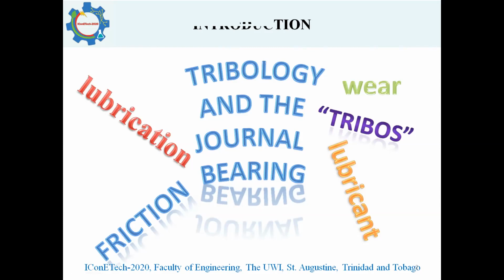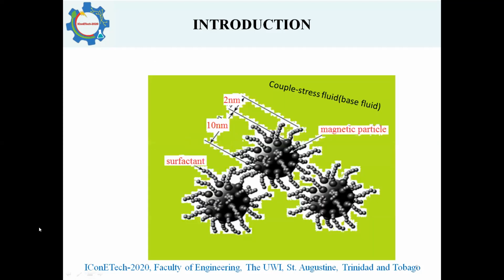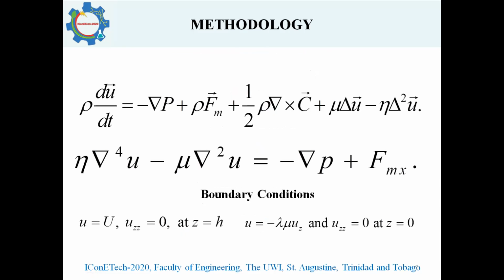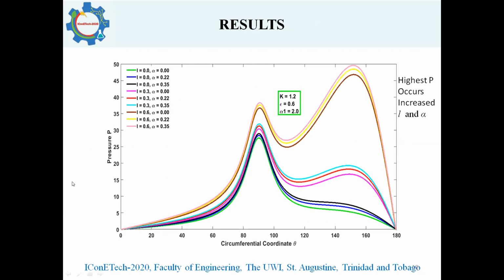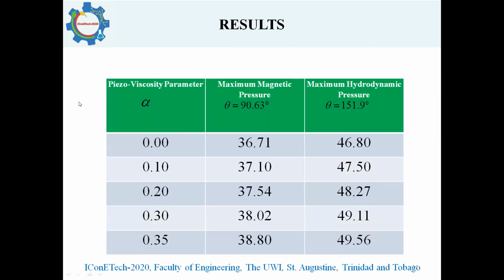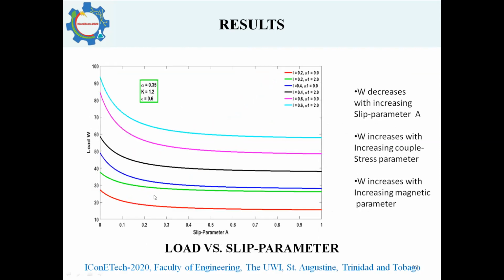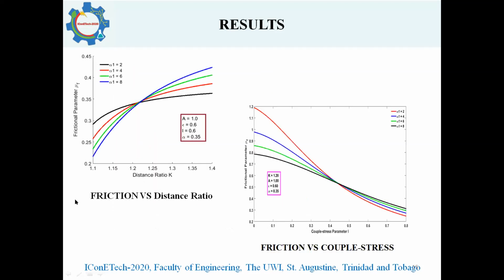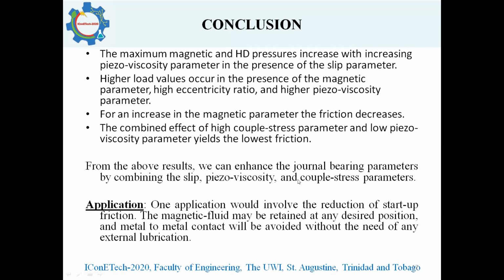MAGNETIC FLUIDS - VISCOSITY, VELOCITY-SLIP ON THE LUBRICATION OF JOURNAL BEARINGS T.D. Dass et al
In this paper, we examine the combined effect of a non-Newtonian couple-stress lubricant, and a magnetic fluid, together with velocity-slip and piezo-viscosity, has on the lubrication characteristics of a finite journal bearing. Using the Stokes micro-continuum theorem and the Barus formula with an artificial (homogeneous) slip surface, we investigate the load-carrying ability, pressure distribution, and frictional coefficient of the bearing. Our results indicate that the piezo-viscosity parameter improves the maximum magnetic and hydrodynamic pressures of the journal bearing. The combined effect also significantly enhances the bearing characteristics.